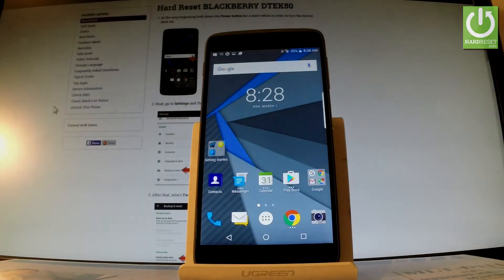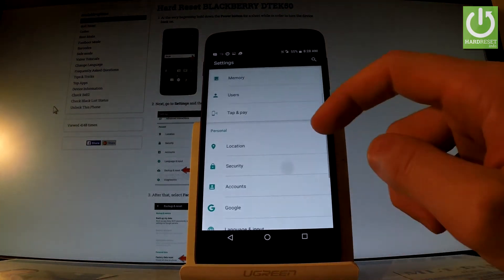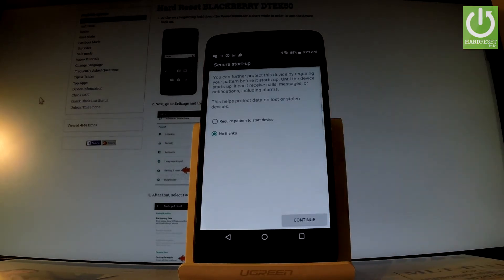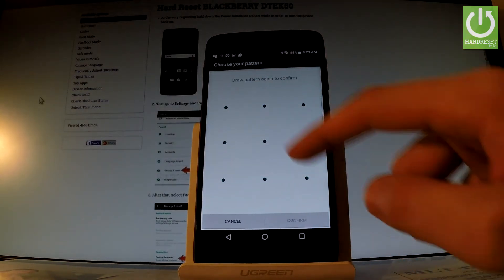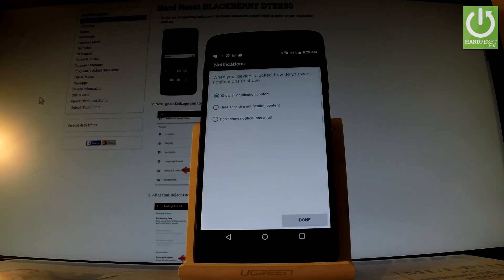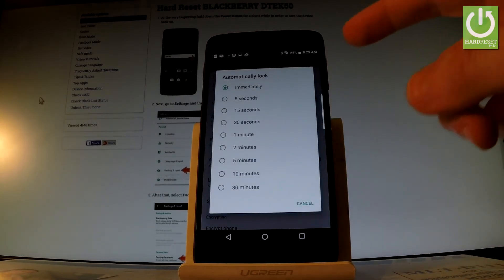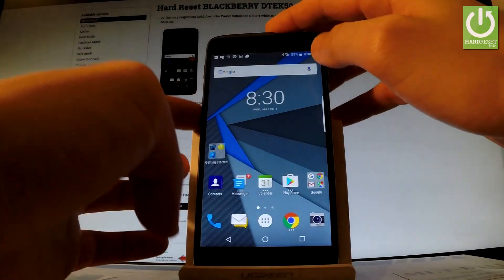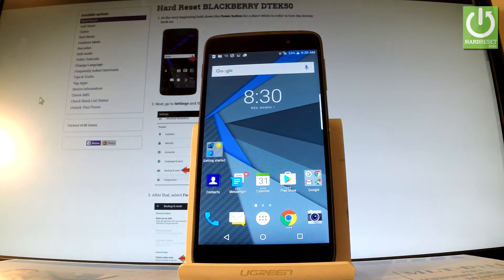How to Set Up Screen Lock in BLACKBERRY DTEK50 - Pattern & Password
How to set screen lock in BLACKBERRY DTEK50? How to activate screen lock in BLACKBERRY DTEK50? How to use pattern protection on BLACKBERRY DTEK50?

In every Android devie you can use plenty of security features which will protect your phone. One of the most popular ones is screen lock. You may choose pattern, pin or password to protect your phone.